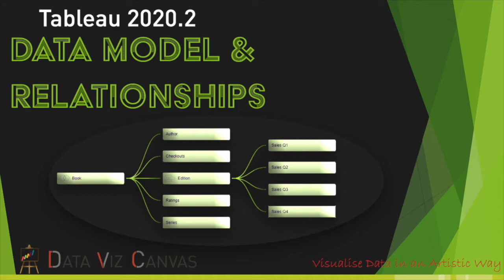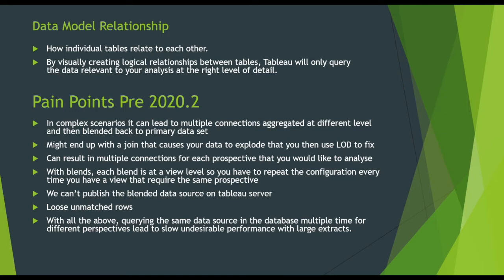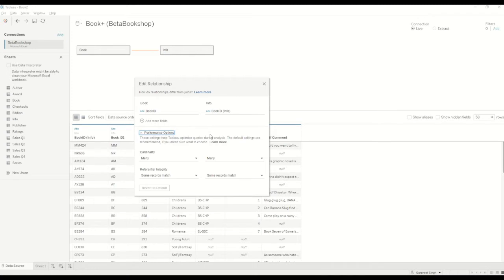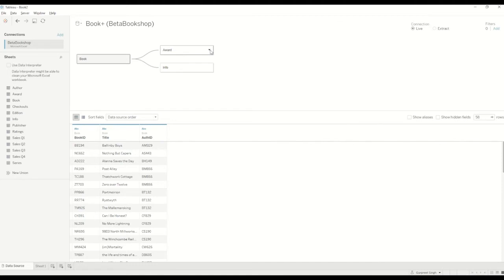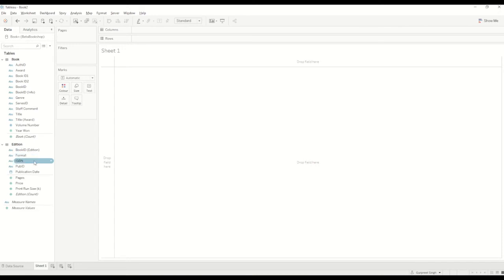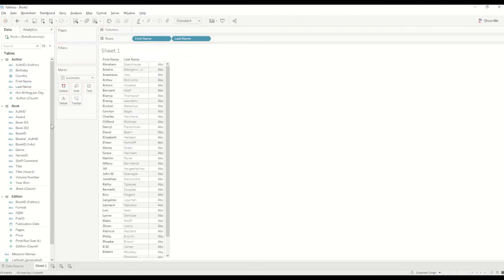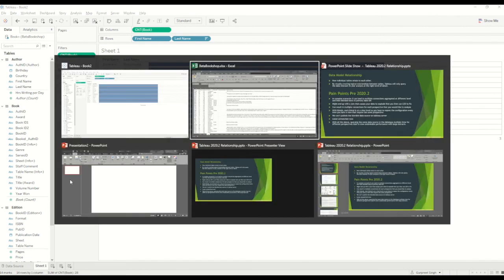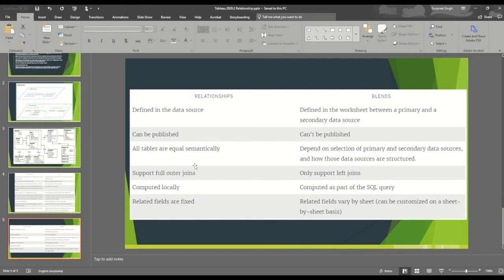Data Model & Relationships in Tableau 2020.2 | Tableau tutorial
In this tutorial we will learn about the most awaited feature in Tableau 2020.2 i.e. Data Model and Relationships Relationships are a dynamic, flexible way to combine data from multiple tables for analysis. A relationship describes how two independent, logical tables relate to each other, but does not merge the tables together.

📚 SQL

📚 DATA ENGINEERING

📚 SOFTWARE ENGINEERING

🎙️ Audio

⏱ TIMESTAMPS